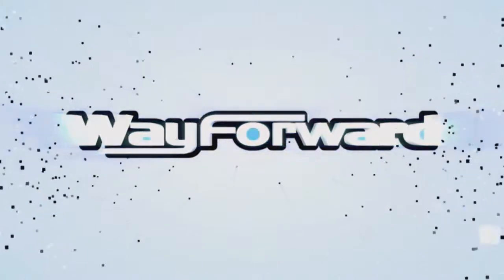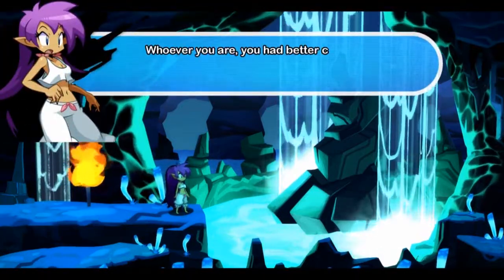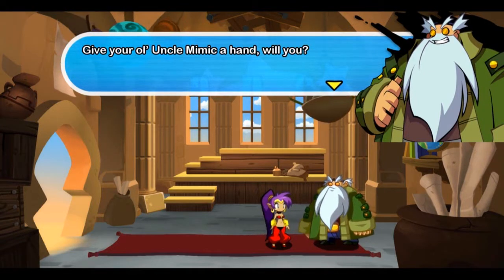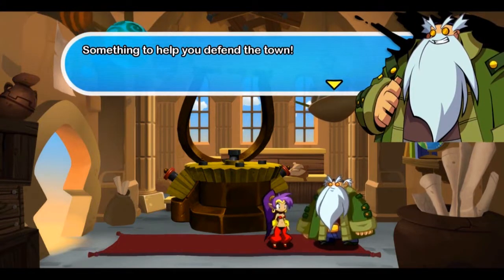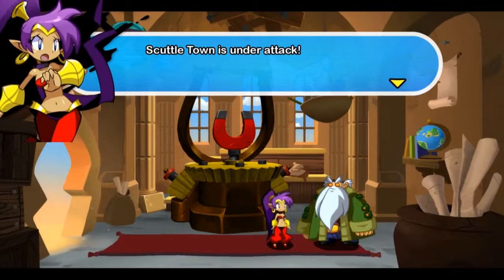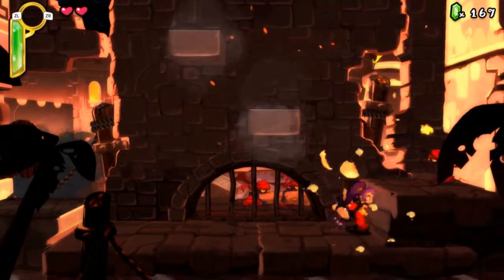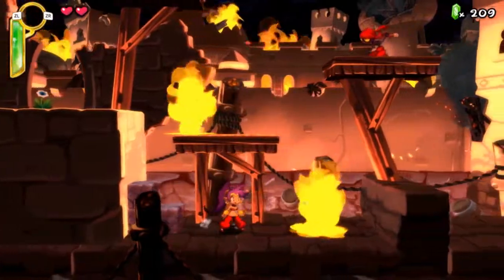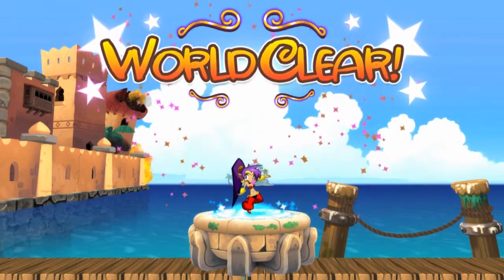Lets Play Shantae: ½ Genie Hero (1) - Half Baked Pirate Attack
We're kicking things off with the next Shantae game (on the Wii U version in case you're wondering,) and with this being the first part, there won't be too much gameplay action, as we are delving moreso into the plot. Still we will get to visit Main Street and tangle with some Tinkerbats, much like we did in the first two Shantae installments, as we help to recover the blueprints for a machine that Uncle Mimic can use to help Shantae defend the town. Yep, pretty standard fare so far, but there will be plenty to look forward to as the series goes on.